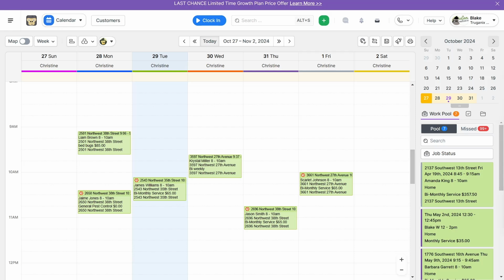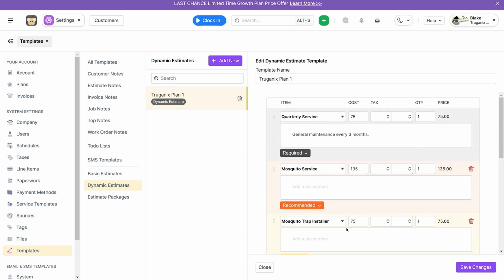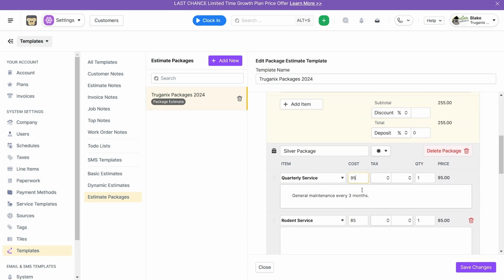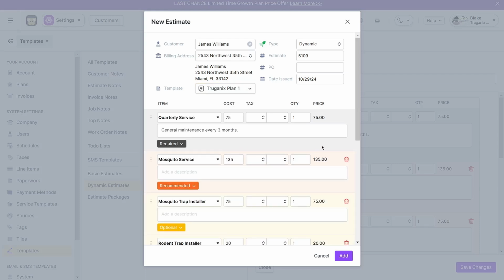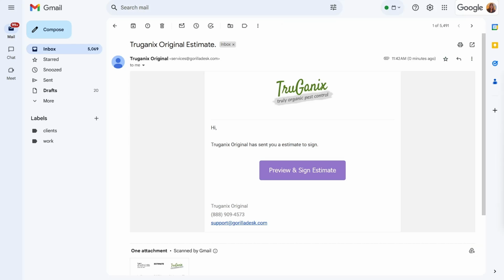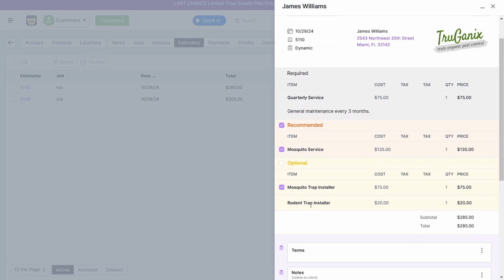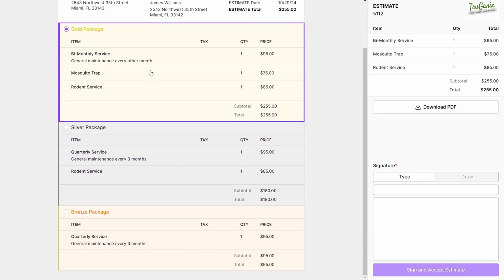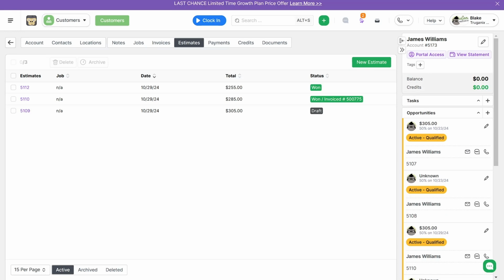GorillaDesk Dynamic Estimates and Estimate Packages